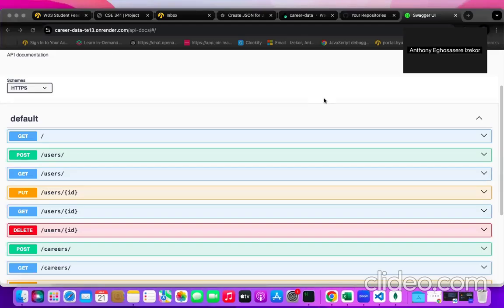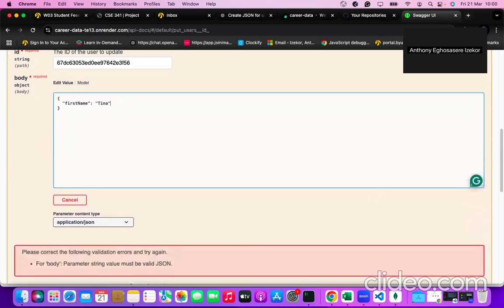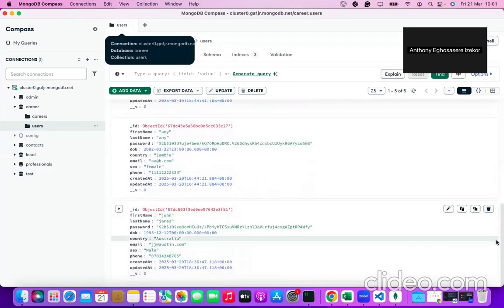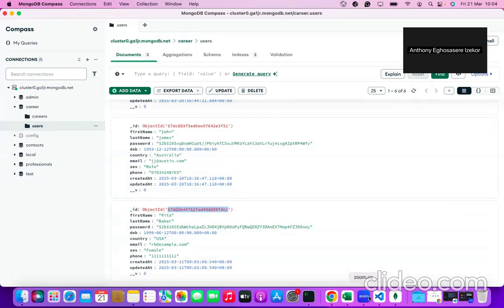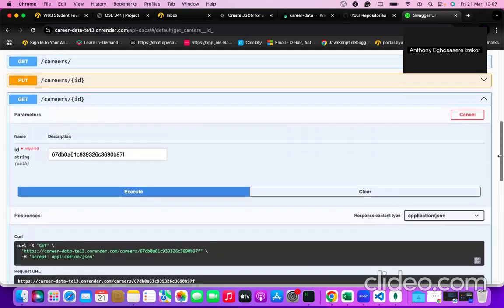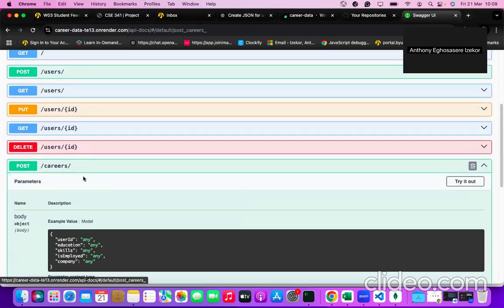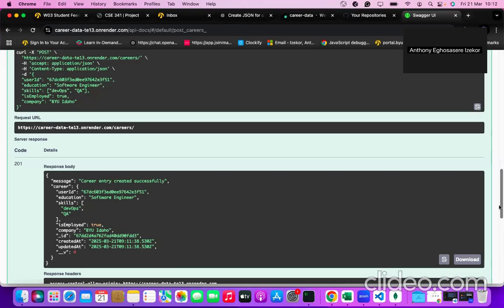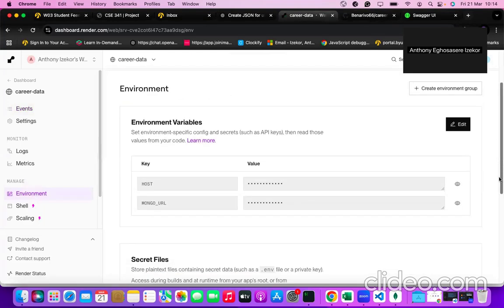cse341 week3 wc23vuut